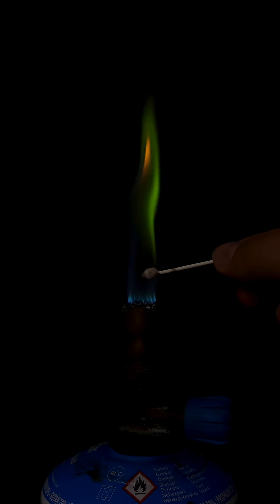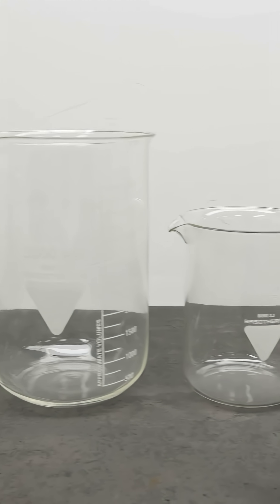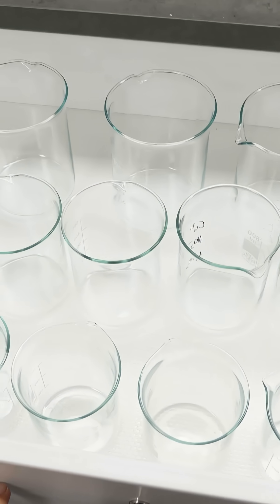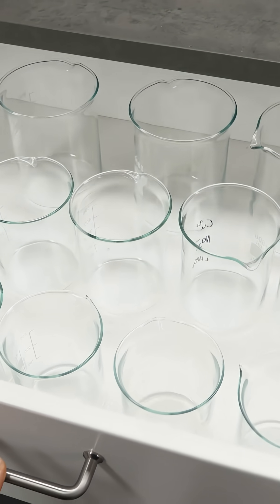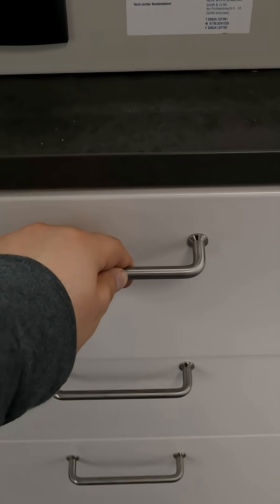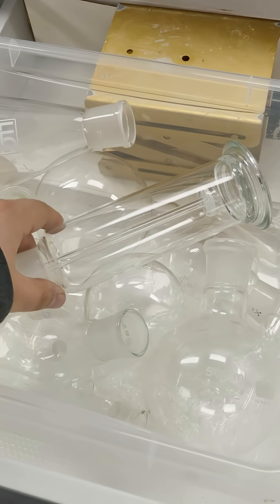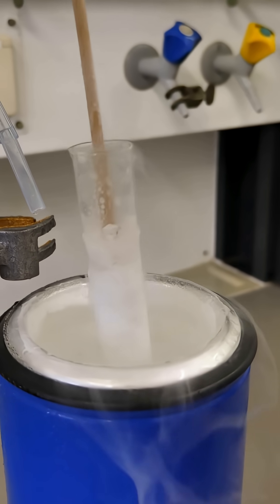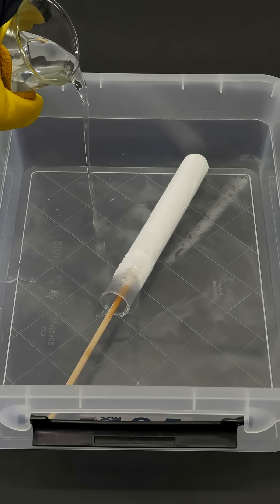Boron - elemtal series 5 | JeyJey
Boron